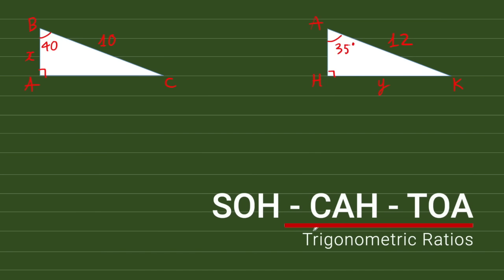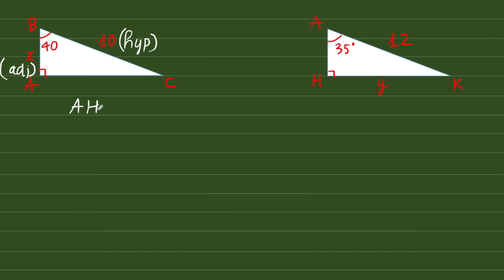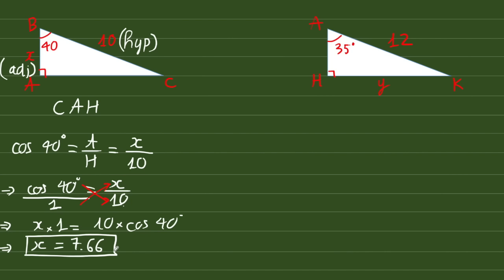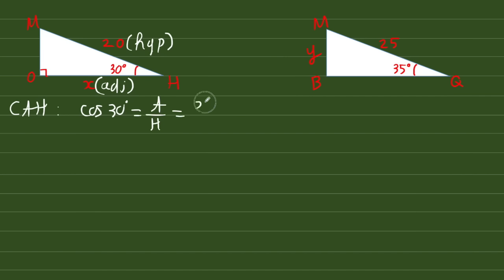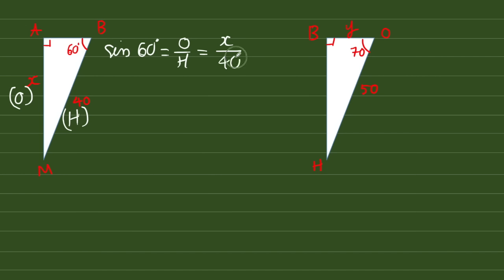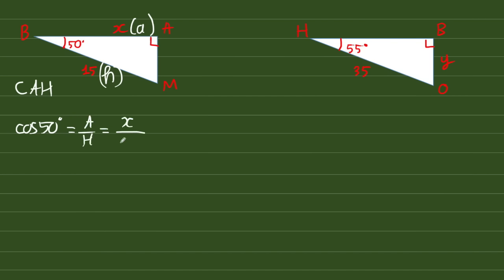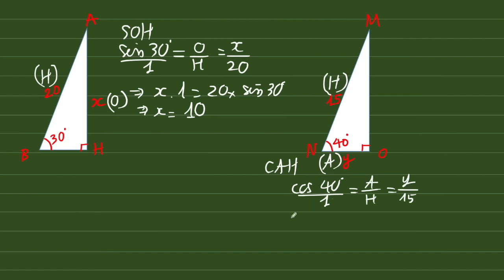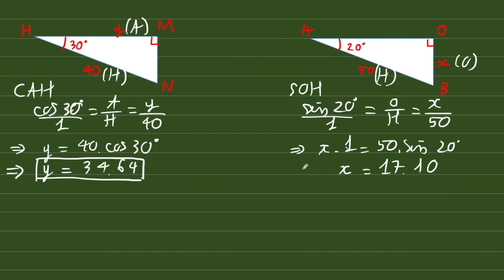SOHCAHTOA (Part 4) - Find The Values Of Side - Trigonometric Ratios - TrigonometricFunctions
Venture further into the world of trigonometry with 'SOHCAHTOA (Part 4) - Find the Values of Side - Trigonometric Ratios - Trigonometric Functions'. In this installment, we will apply the principles of SOHCAHTOA to determine the lengths of sides in a right triangle.

Through a series of comprehensive examples, we will demonstrate how you can utilize trigonometric ratios and functions to solve real-world problems. Whether you're new to these concepts or looking to reinforce your understanding, this video aims to make finding the values of sides in right triangles accessible and manageable.

Thank you for joining us on this journey to demystify the wonders of trigonometry, and we appreciate your ongoing support!